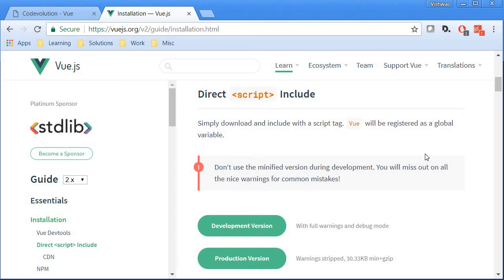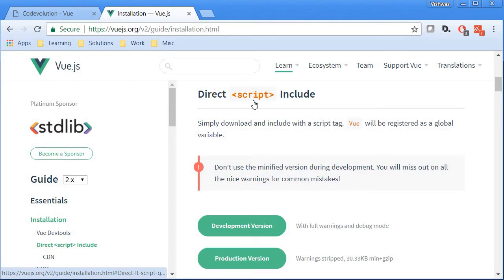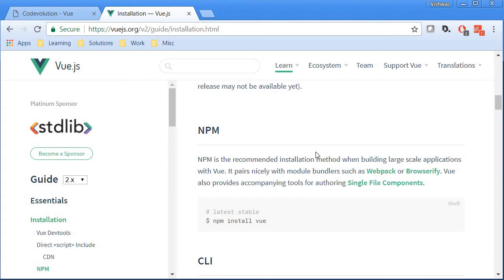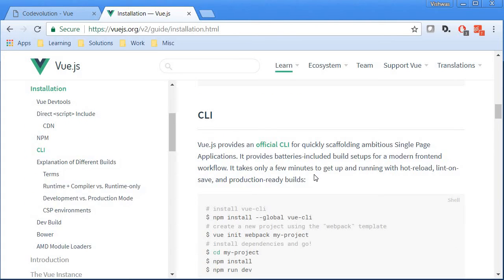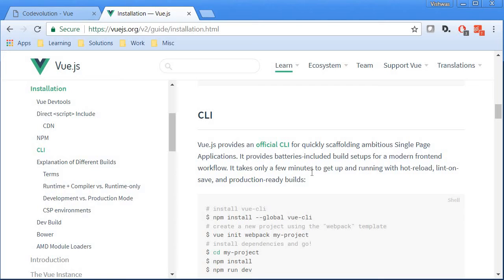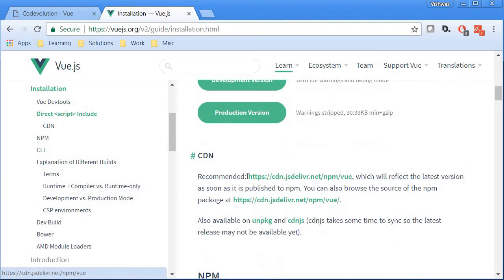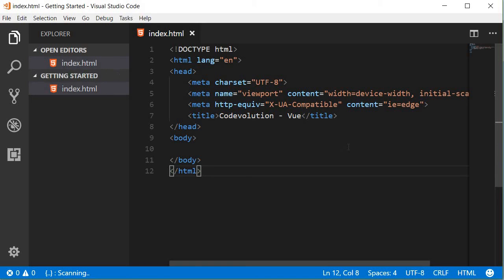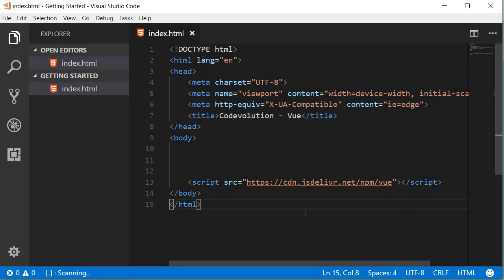Vue js 2 Tutorial - 2 - Getting Started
Getting Started with Vue.js

Vue js | Vue js 2 | Vue js 2 Tutorial | Vue js 2 Tutorial for Beginners